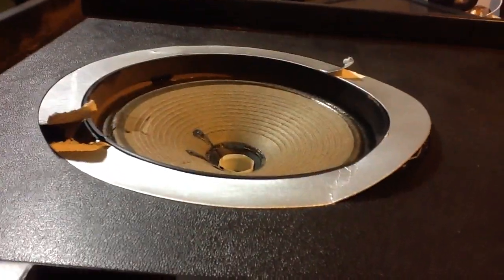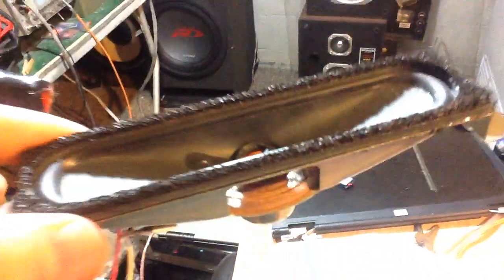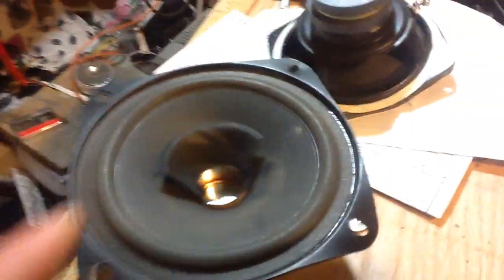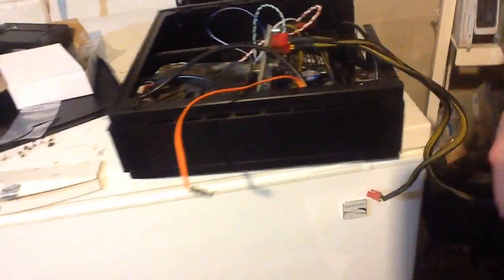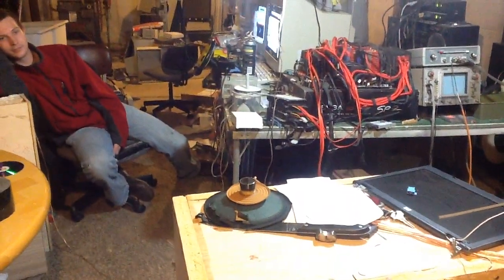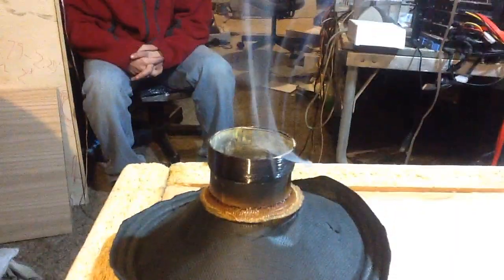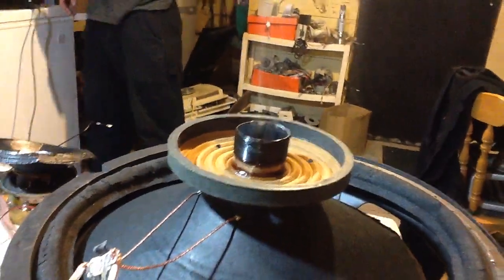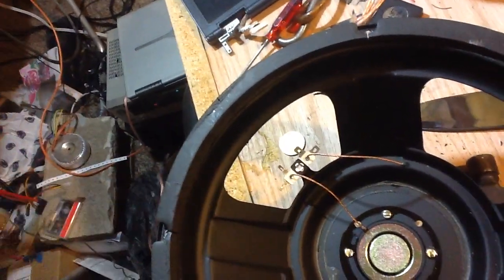Woofer/Speaker/Coil Blowing Day!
(Becase im lazy)